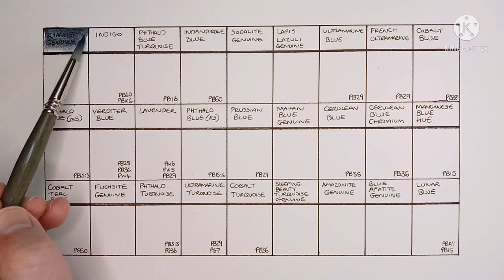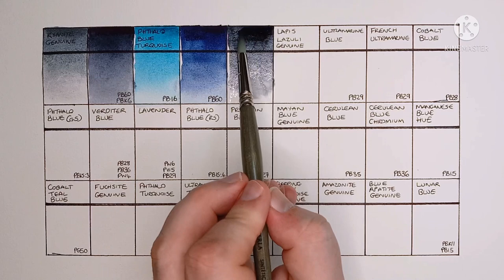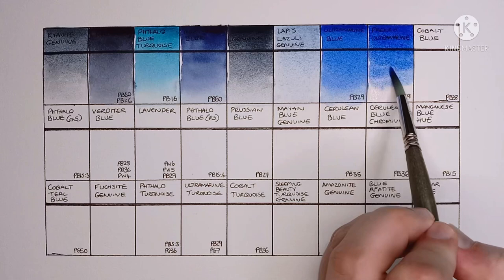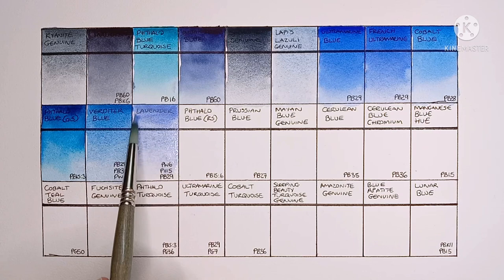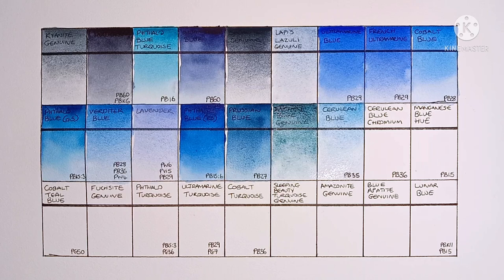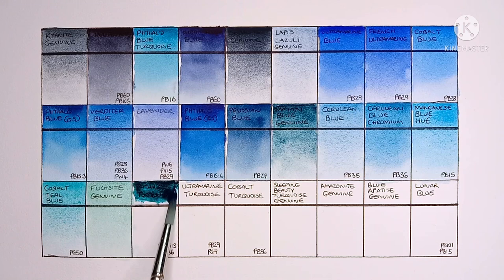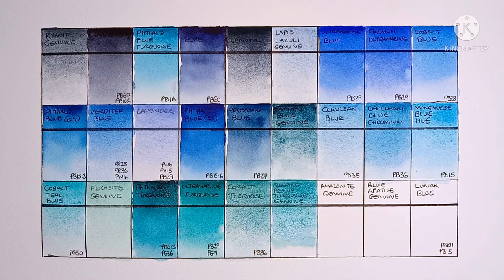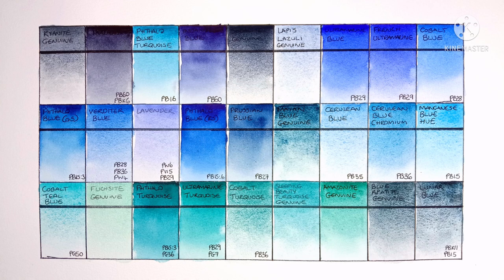Daniel Smith Watercolors (Part 4) - Blues & Turquoise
In today's video (Part 4) I'm going to be swatching all the Daniel Smith blue and turquoise watercolors.